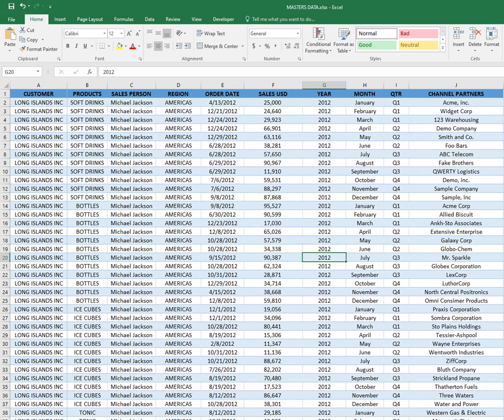QUANTITATIVE ANALYSIS INTRODUCTION TO TABLES / ADVANCED EXCEL / GEORGE ADAMS